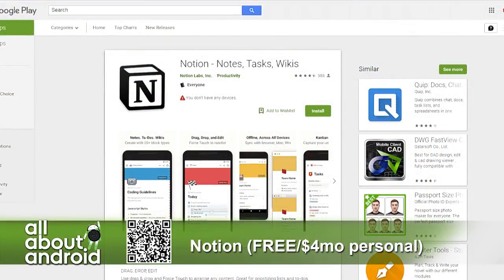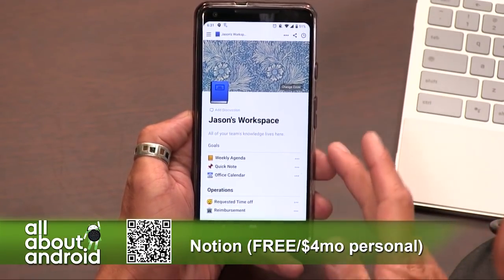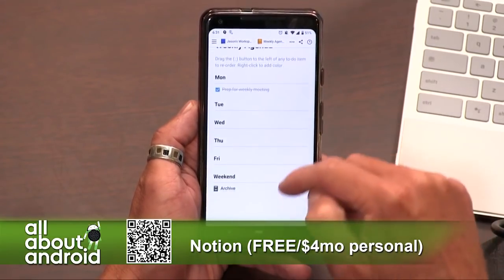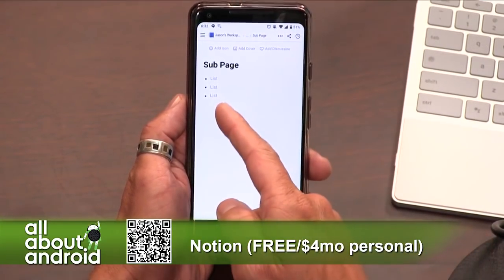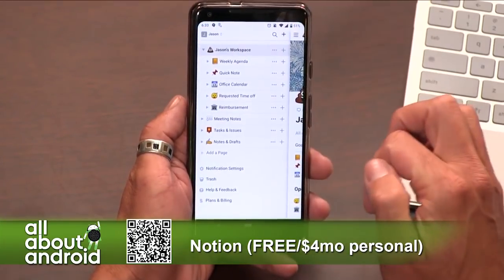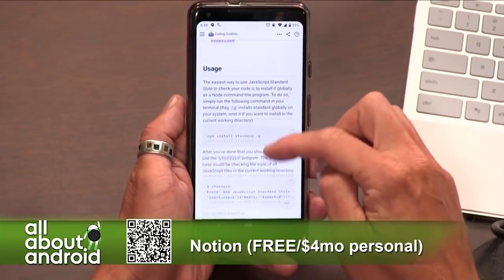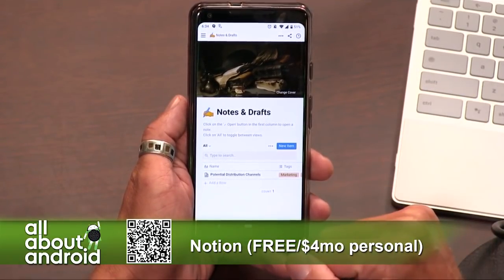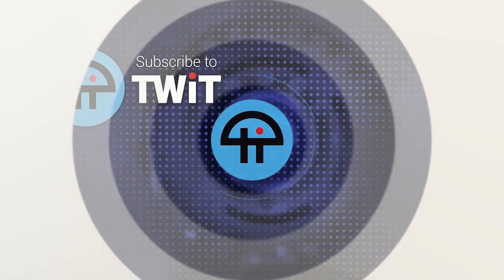Notion for Android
From personal organization to coordinating the efforts of a team, the new Notion app for Android tackles many aspects of productivity and project management in a wiki-style approach. Jason Howell takes a look at what Notion can do with a little time and a lot of planning.